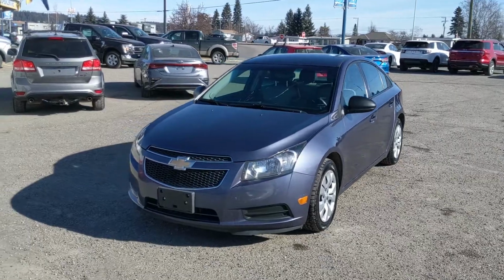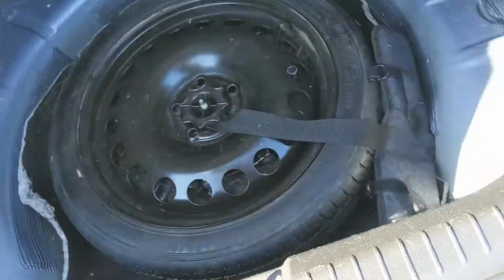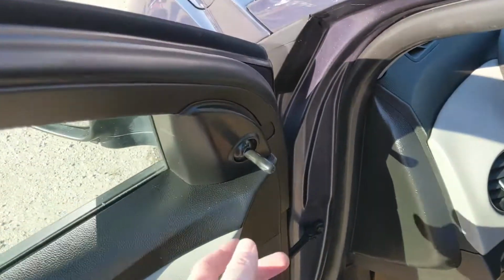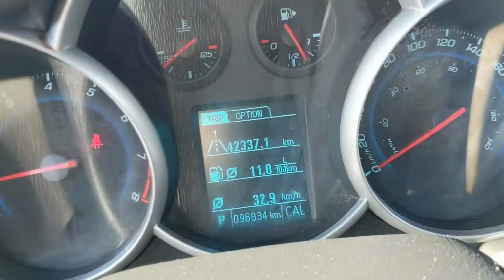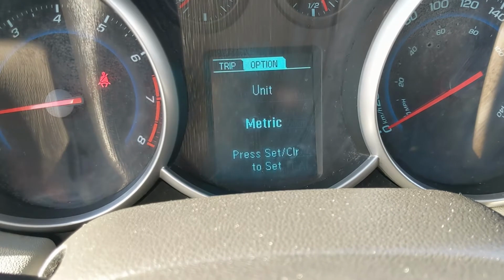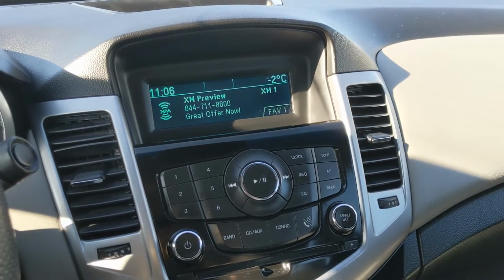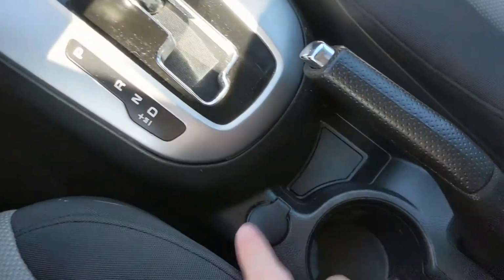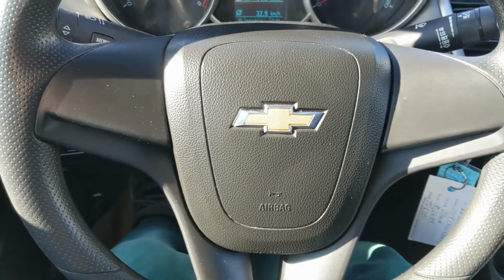2014 Chevrolet Cruze 2LS Walk-Around | Stock# LD66866C | Prince George Ford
2014 Chevrolet Cruze 2LS Walk-Around | Stock# LD66866C | Prince George Ford

Seats 5, AM/FM radio: SiriusXM, AM/FM Stereo w/CD Player/MP3 Playback, Front Bucket Seats, Power door mirrors, Power windows, Remote keyless entry, Split folding rear seat.

Coming in Atlantis Blue Metallic with Jet Black Cloth interior. The odometer is sitting at 96834 kilometers.

4D Sedan ECOTEC 1.8L I4 SMPI DOHC VVT 6-Speed Automatic Electronic with Overdrive FWD

Reviews:
  * Common owner praise-points include a comfortable and pleasant ride, higher-than-expected onboard space, good throttle response and mileage from the small turbo engine, and a quiet and refined drive. Most owners say they've found their Cruze to be a good overall value. Source: autoTRADER.ca

1331 Central Street West
Prince George, BC
V2M 3E2